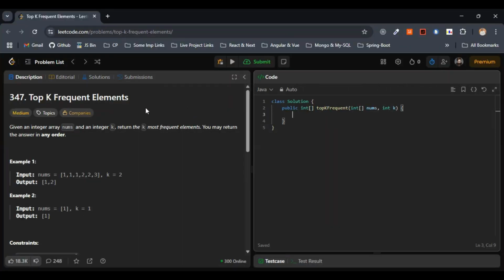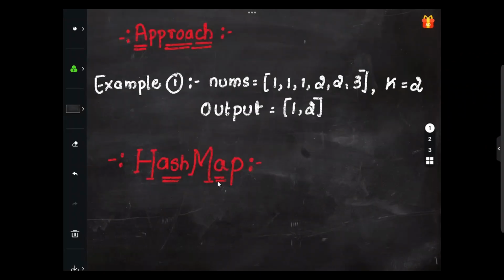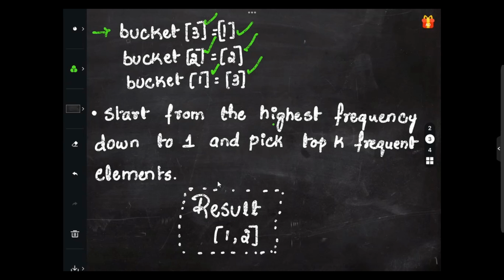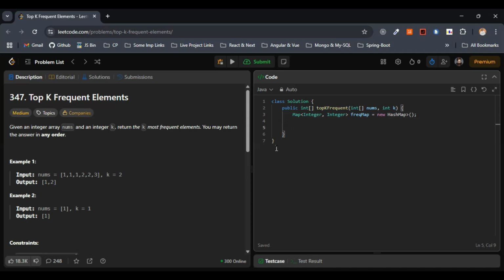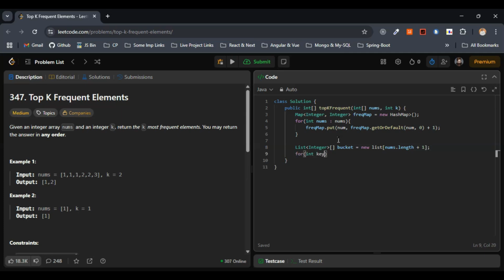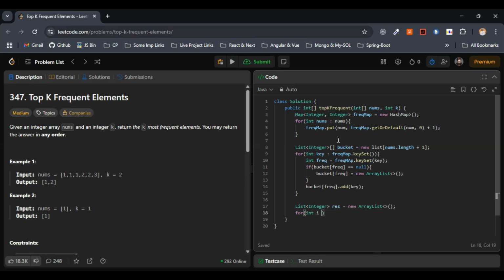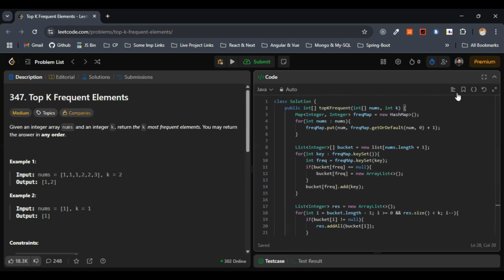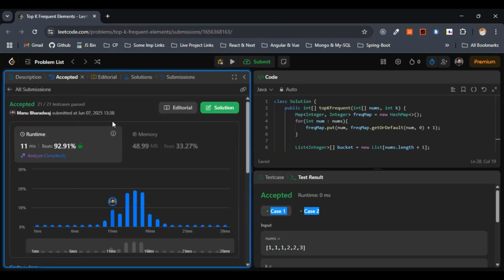13. Leetcode 347. Top K Frequent Elements : JAVA